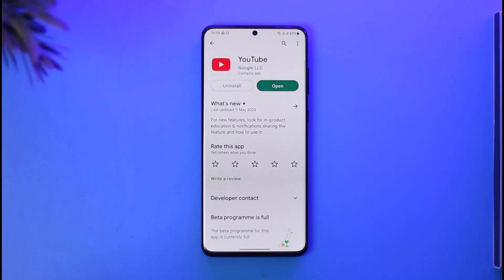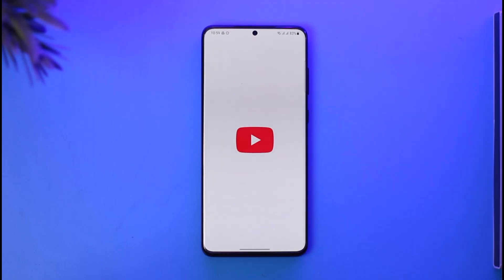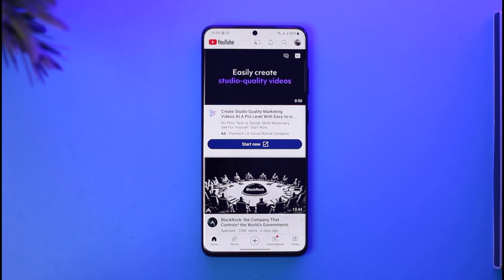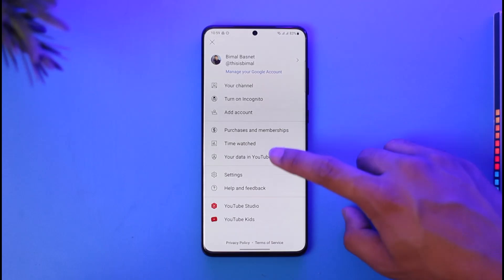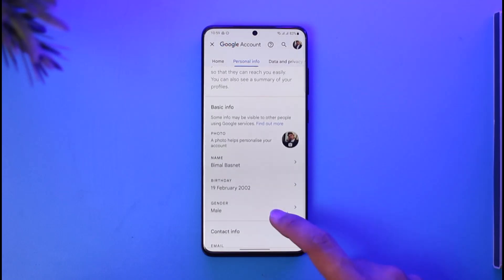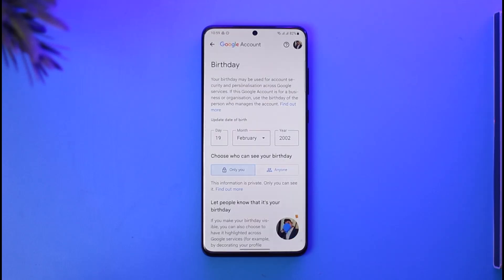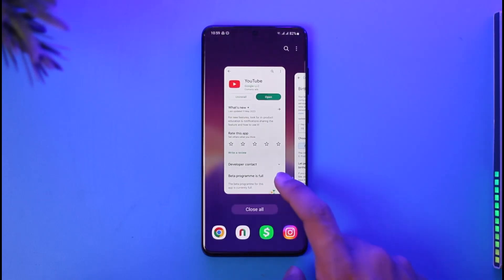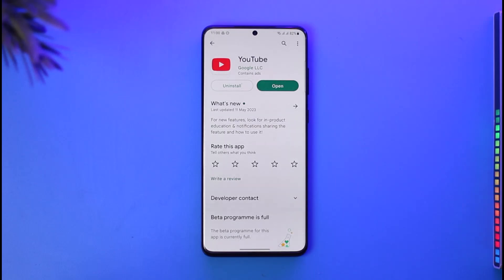How to Verify Your Age on YouTube !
This video guides you through an easy step-by-step process to verify your age on YouTube. So make sure to watch this video till the end.

~ Chapters:
0:00 Introduction
0:12 Verify Your Age
0"53 Conclusion